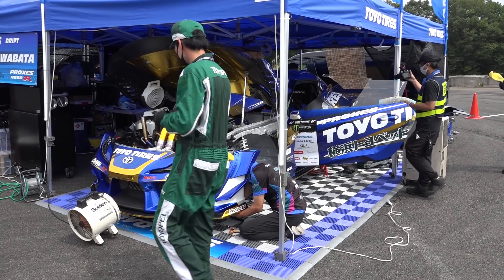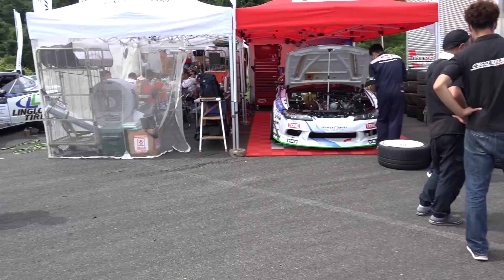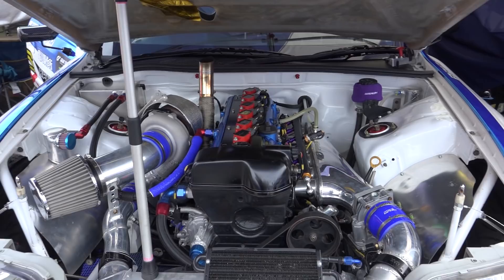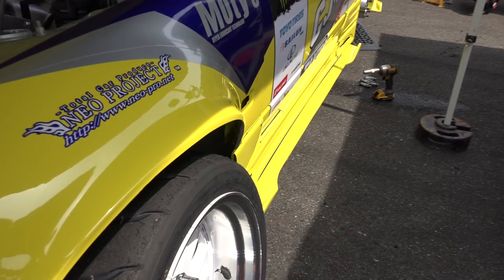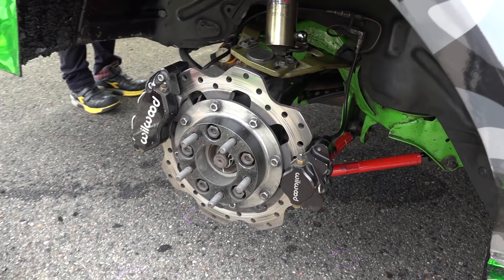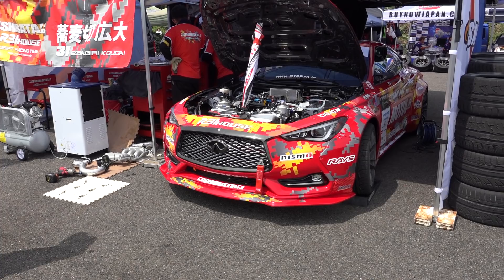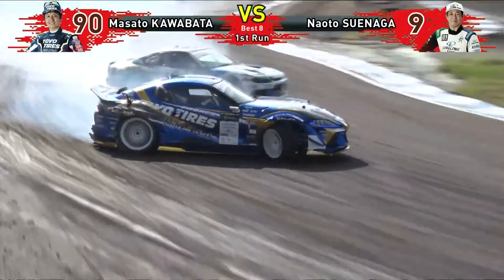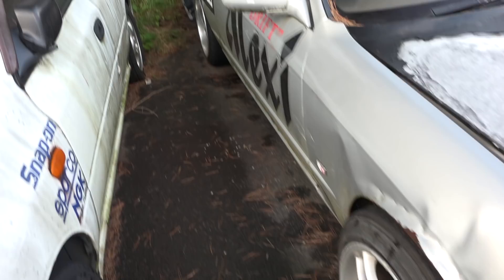V8 turbo Supra drift at D1GP Ebisu Circuit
Some battle highlights and a pit-walk at D1GP Round 3 at Ebisu Circuit